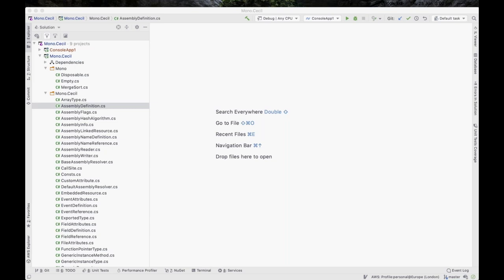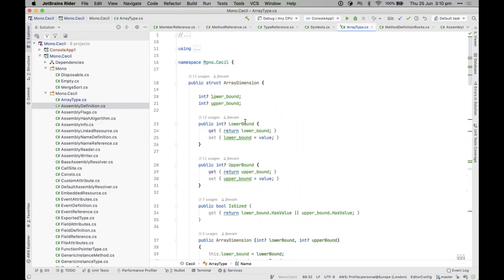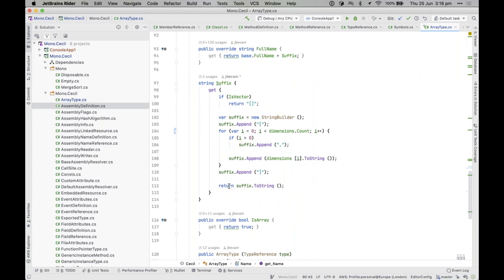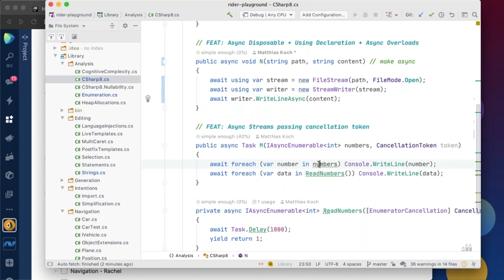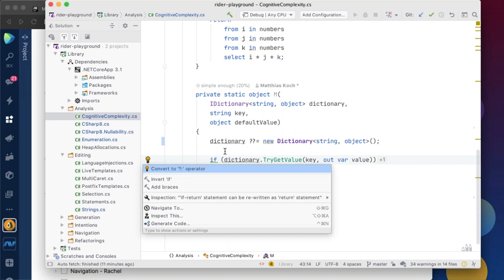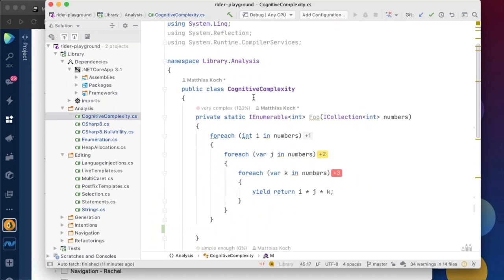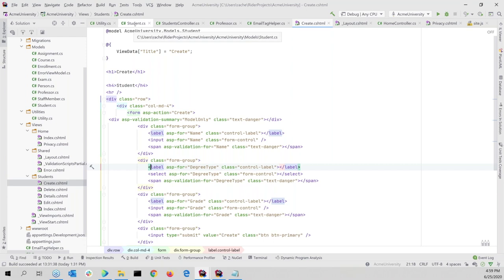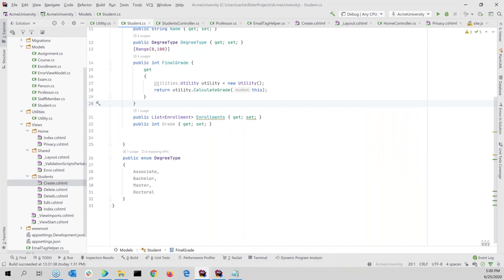Advocates on Rider — Uncovering The IDE That Gets You Places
In this webinar, join JetBrains .NET developer advocates Rachel, Khalid, Matthias, Matt and Maarten, who will be demoing Rider. They will show you their favourite tips and tricks, uncovering how they work with Rider. Expect smooth navigating through a code base, writing and editing code, inspections, a look at debugging, ASP.NET Core, database functionality, and much more. We also invite you to send us your "how to" questions beforehand, so we can include those as well!

Agenda:
0:00 Introduction
1:26 Toolbox
2:25 Shift,Shift and Alt+Enter
13:22 Code Completion and Postfix Templates
20:02 Inspections
46:04 Navigation
1:02:11 Refactoring
1:07:46 Debugging
1:33:00 Source Control
1:43:20 Tooling, NuGet, Dynamic Program Analysis
1:53:45 Cloud (Azure)
2:00:20 Wrap up

About the Presenters:

Rachel Appel
Rachel works for JetBrains as a Developer Advocate. She has been in the business of creating software for over 25 years, as an author, mentor, and speaker at top industry conferences such as Microsoft’s //BUILD, Øredev, NetConf South America, SDD and others. During her career, she has worked on projects of all sizes from the smallest of apps, to the largest enterprise systems at some of the world’s leading companies. Rachel's expertise is in web development on the Microsoft stack, specifically Azure Functions, ASP.NET MVC, Web Forms, SignalR, C#, HTML, CSS, JavaScript, and TypeScript. Her hobbies include science, reading, languages, and travel.

Khalid Abuhakmeh
Khalid Abuhakmeh is an experienced software developer from Harrisburg, Pennsylvania. After graduating with degrees in Computer Science and Philosophy from Millersville University in the heart of Amish Country, he worked for several organizations honing his problem-solving skills. Currently, he works at JetBrains as a Developer Advocate.

Matthias Koch
Matthias is a passionate C# developer and likes to talk about clean code, testing and tooling in general. Much of his spare time in the last years was devoted to his very own open source projects. He is working at JetBrains as developer advocate for the .NET department.

Matt Ellis
Matt Ellis is a developer advocate at JetBrains. He has spent 20 years shipping software and currently works with language tooling, having fun with abstract syntax trees and source code analysis. He owns and contributes to various open source projects, and believes in the open closed principle.

Maarten Balliauw
Maarten Balliauw loves building web and cloud apps. His main interests are in .NET web technologies, C#, Microsoft Azure and application performance. He is Developer Advocate at JetBrains, and formerly founded MyGet. He’s an ASP Insider and former Microsoft MVP. Maarten is a frequent speaker at various national and international events and organizes Azure User Group events in Belgium. In his free time, he brews his own beer.

Category: webinar